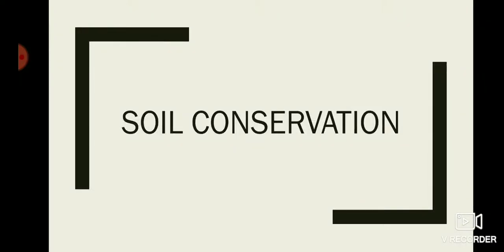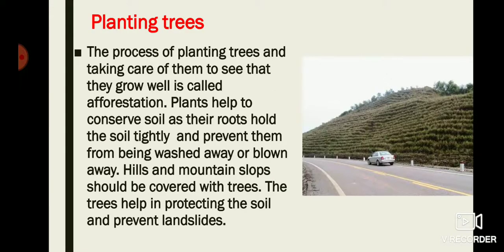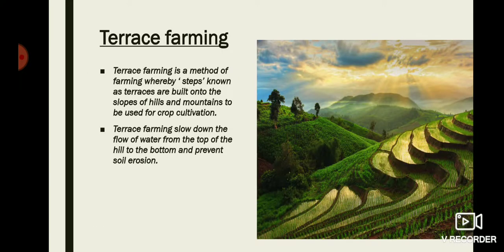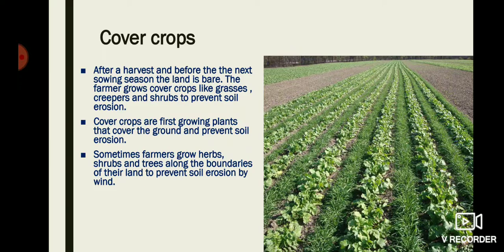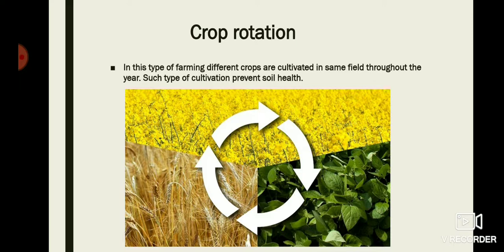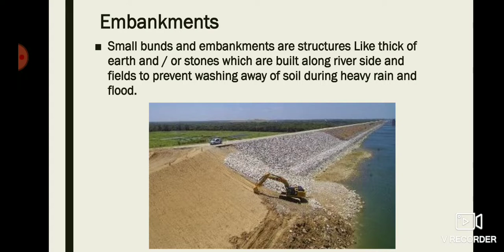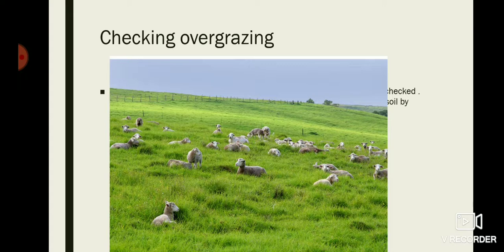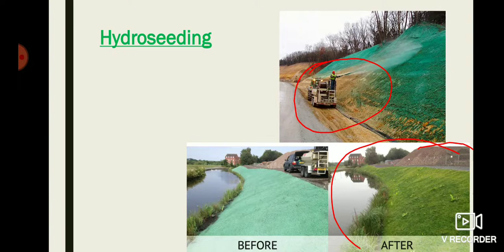soil conservation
This is an educational video made for children of class 5.